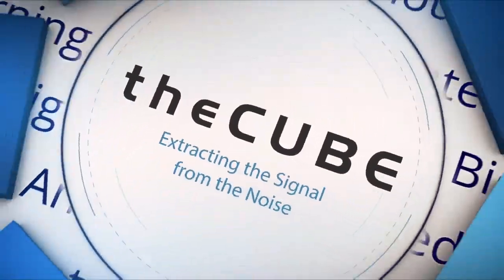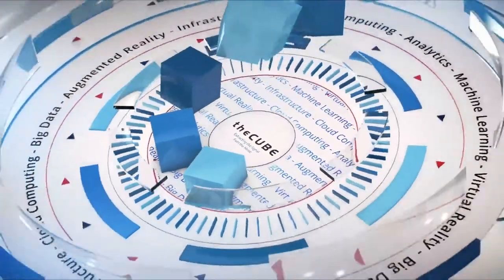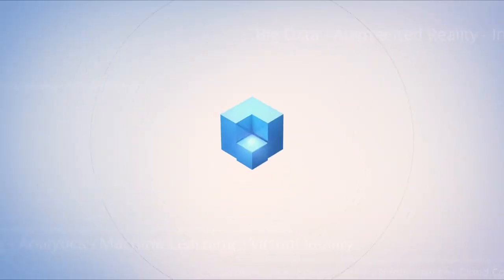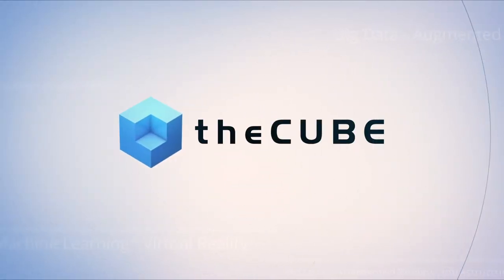Suresh Sathyamurthy | Dell EMC World 2017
Suresh Sathyamurthy, VP Marketing, Storage & Data Protection at Dell EMC sits down with theCUBE at DellEMC World 2017 in Las Vegas, Nevada